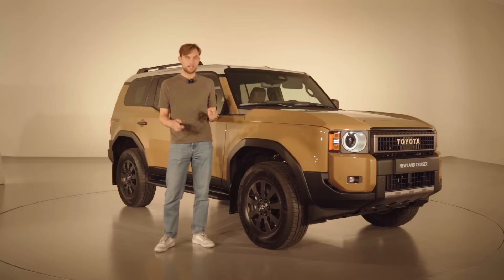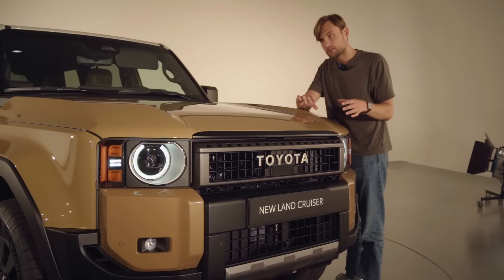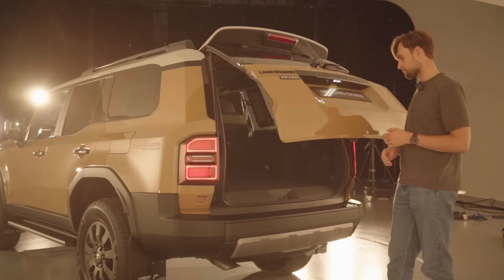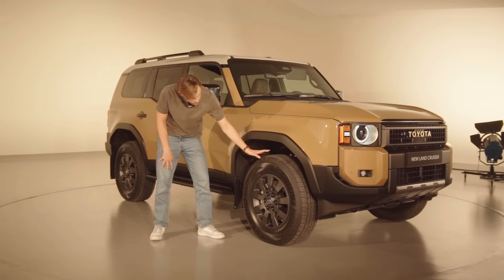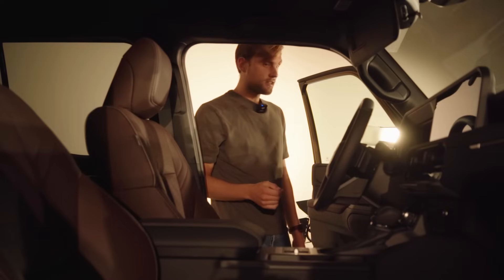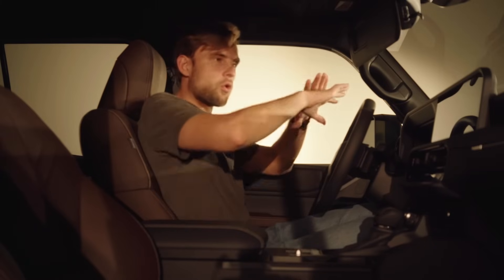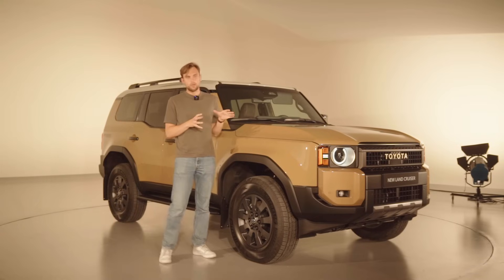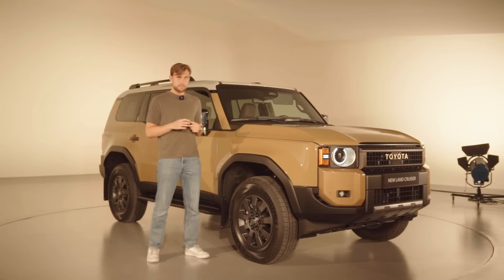NEW Toyota LAND CRUISER 2024 - First hand look and impressions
Say hi to the new Toyota Land Cruiser! A design like no other while still as capable off-road. Take a look with an exclusive first-hand look.